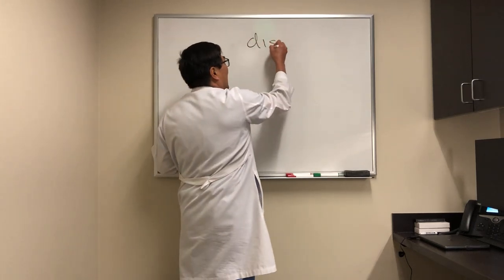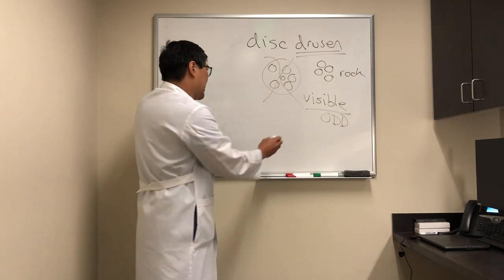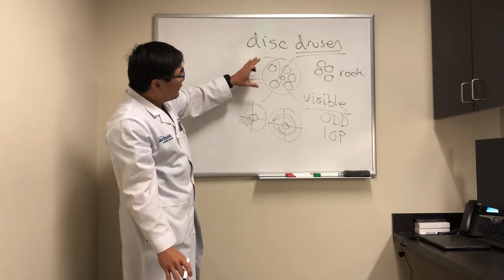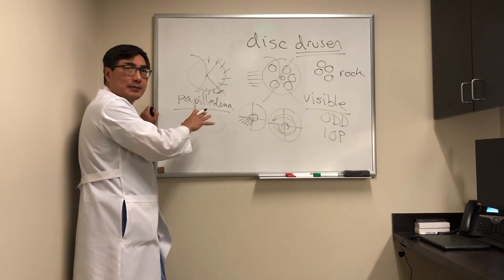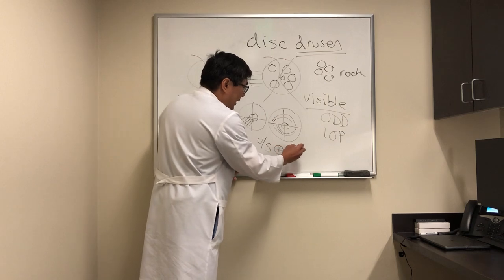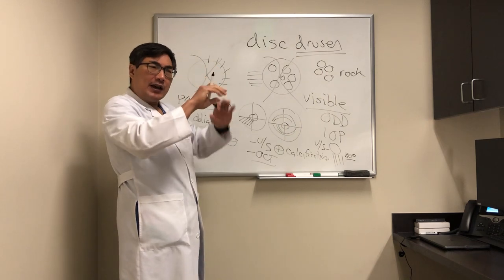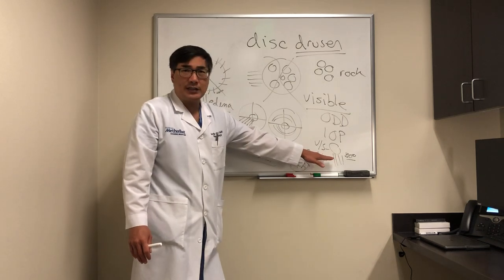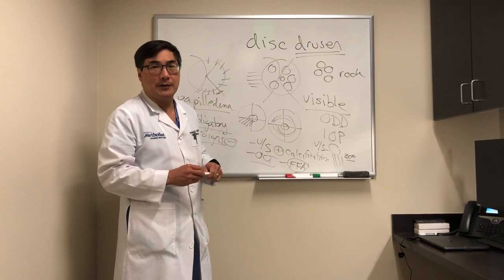Optic disc drusen